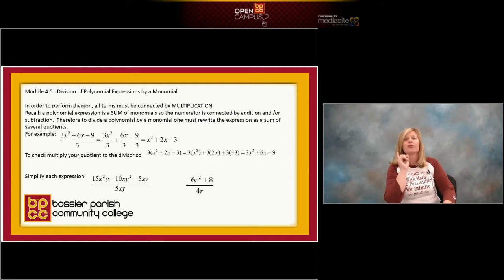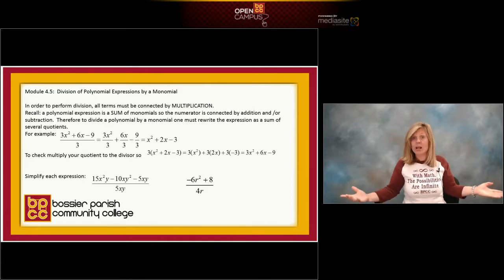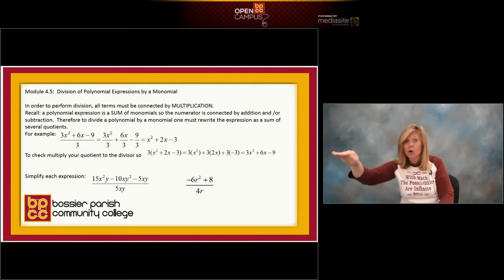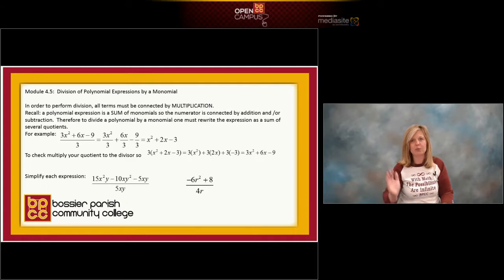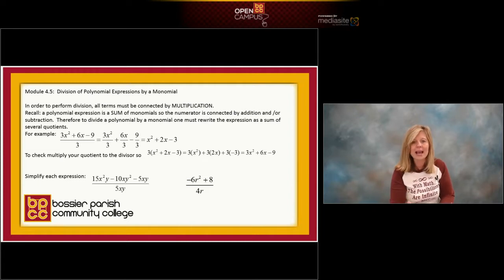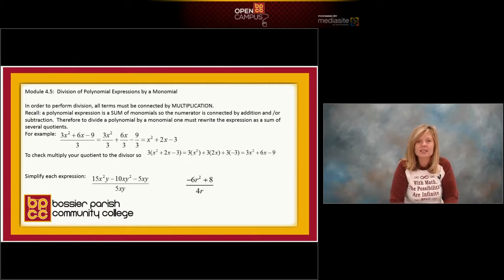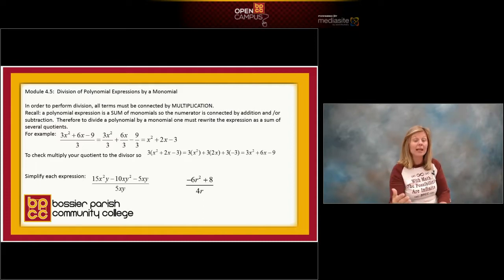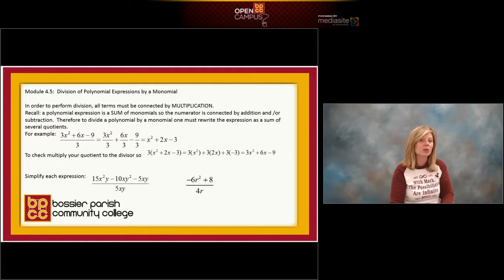4 5A Division of Polynomial Expression by Monomial